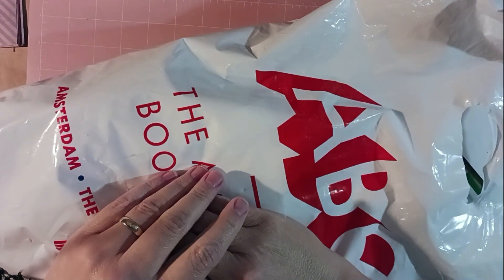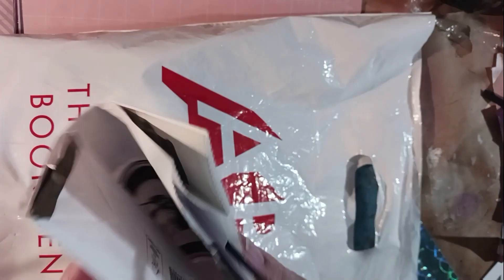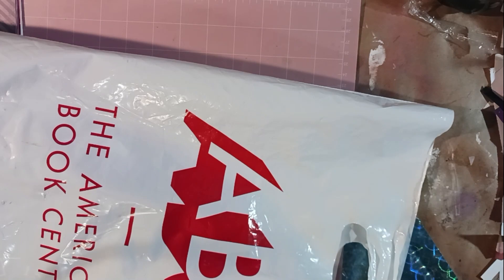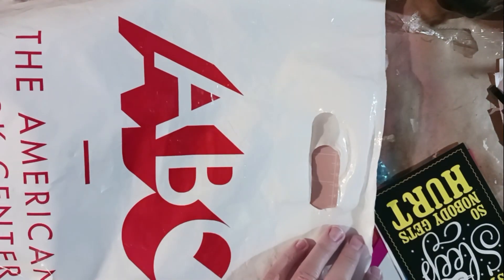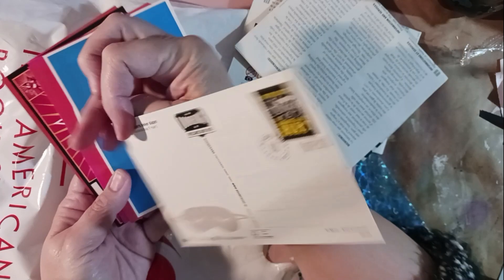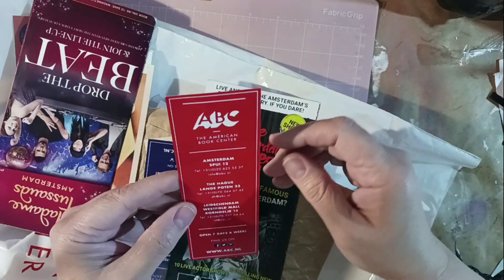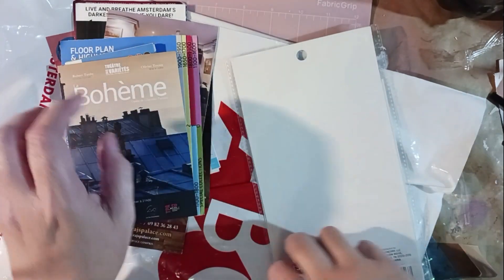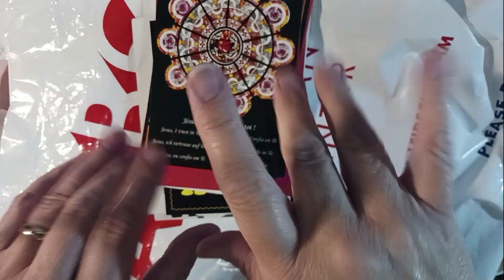What My Sister Brought Back from Her Overseas Vacation - a Trashy Crafty Goodies Haul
My sister went to Paris and Holland on vacation, and she brought me back a bag full of Junk Journal Treasure! Check it out!